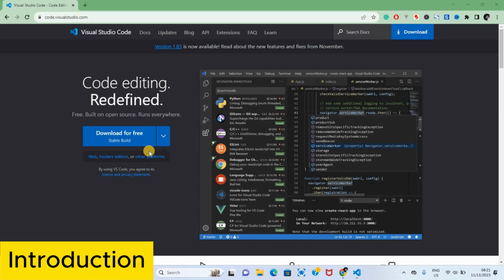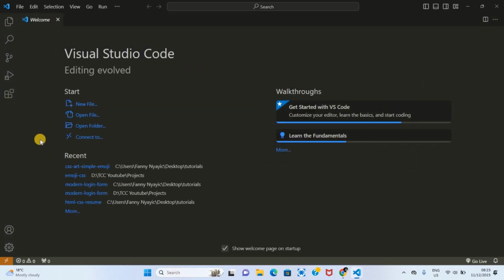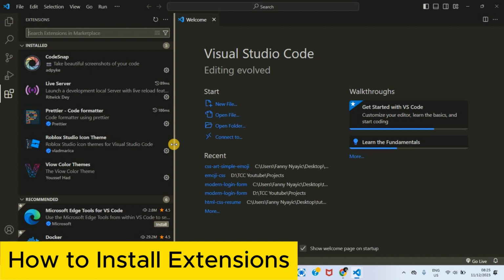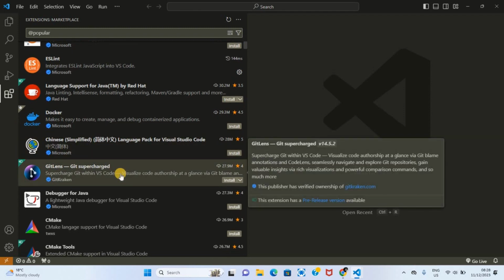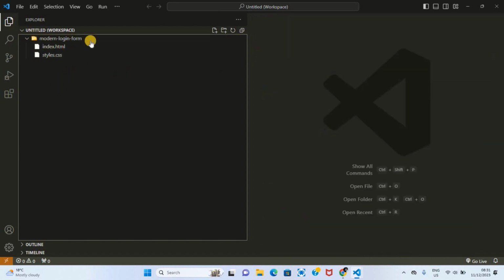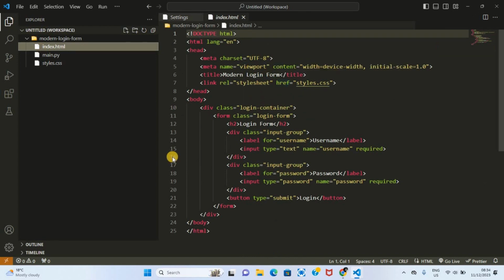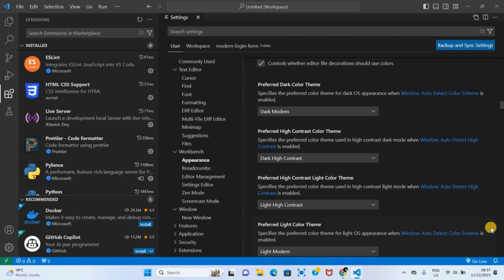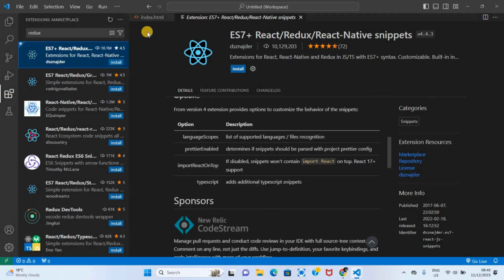How To Setup VS Code for Web Development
In this video, I will show you how to set up Visual Studio Code for web development, including installing essential extensions, configuring settings, and utilizing useful shortcuts.

Whether you're a beginner or an experienced developer, this comprehensive tutorial will help you optimize your workflow and enhance your coding experience in VS Code.

Let's be Social Media Besties